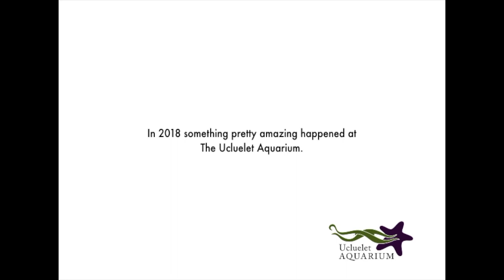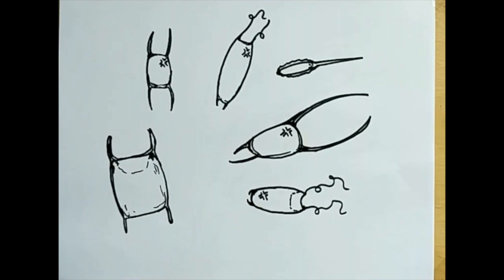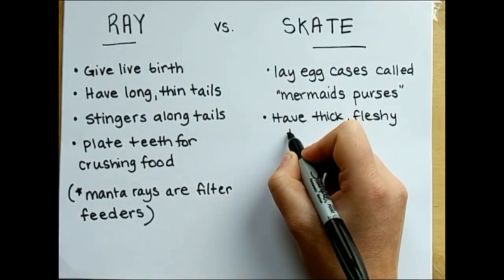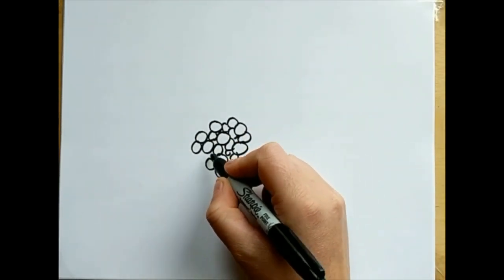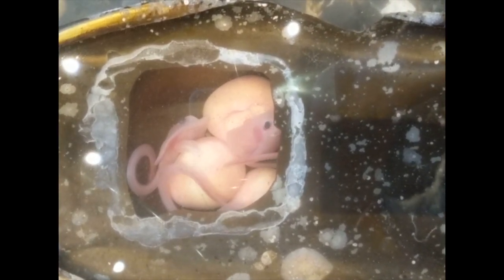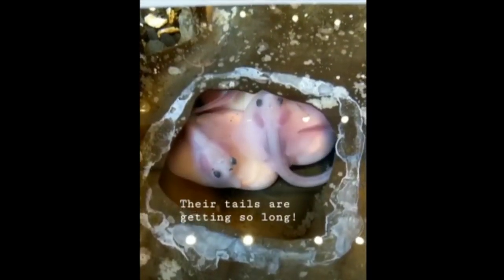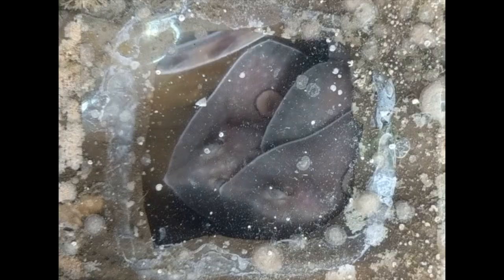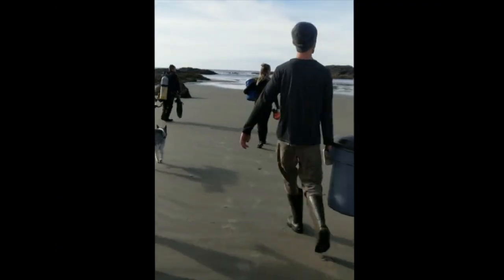The Year of the Skate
The Ucluelet Aquarium had 34,000 visitors in 2019. Our baby skate video has 4 million views and counting...

Our mission at the Ucluelet Aquarium is to raise awareness about local marine biodiversity and promote respect for the ocean environment. These incredible young animals touched the lives of millions of visitors, online followers, and community members. This has been such an amazing journey for our tiny, end-of-the-road community on the far West Coast of Canada, and we are so happy that we could share it with such a large audience.

We hope we can continue to have a positive influence on this incredible coast and ensure a future for an ocean healthy enough to support the lives of the animals that live here now, and in generations to come.